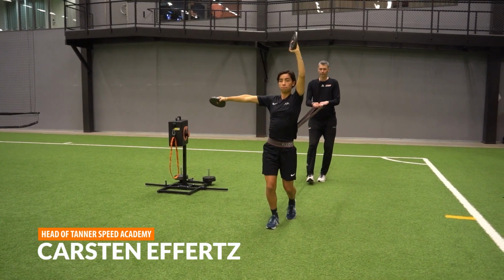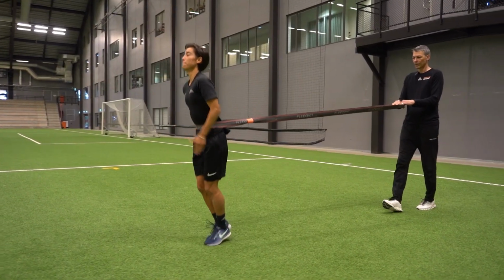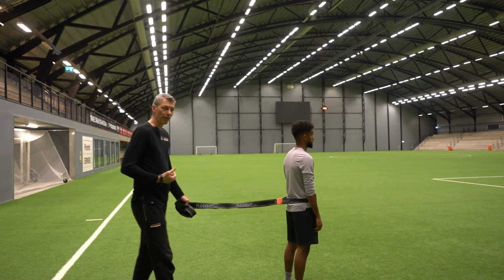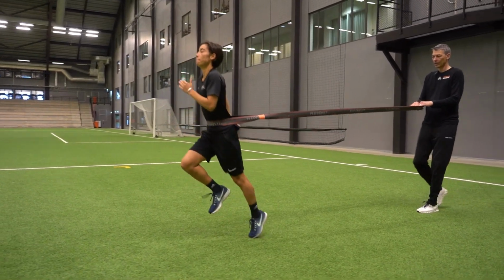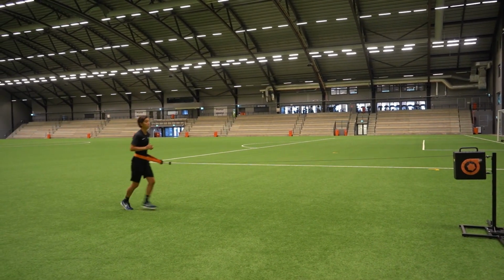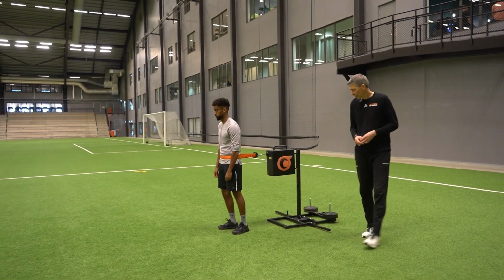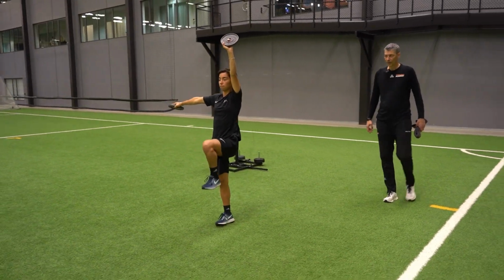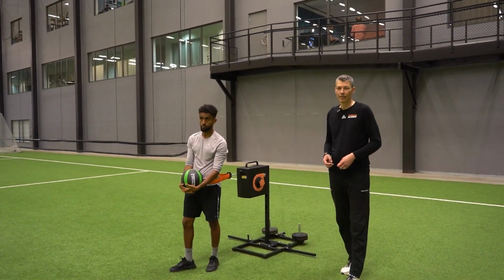Resistance Training with JUVENTUS TURIN PRO Annahita Zamanian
Juventus Turin Pro Annahita Zamanian and pro footballer Tesfaldet Tekie (Eredivisie Holland, Former Swedish National Team) will show you 10 great resistance training drills that will strengthen your core, give you more stability and improve your agility as well as speed.

For many exercises we use Flexvit Resistance Bands, which are available

We recommend to start with resistance training from the age of 12/13.

Train with Tanner Speed!

0:00 Intro
2:15 WARM-UP
2:51 HIP EXTENSION
3:30 TECHNIQUE
4:48 SPEED HOP RESISTANCE
5:27 DRILLS CROSS STEP RESISTANCE
7:20 RESISTANCE JUMP
8:11 ROTATION HOPS
9:50 CORE STABILITY
11:12 LUNGE STEPS